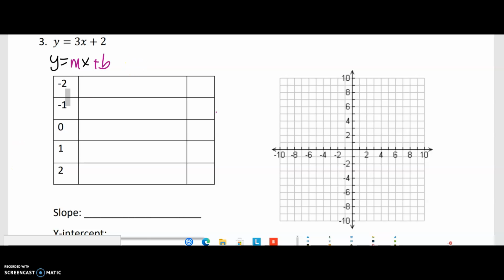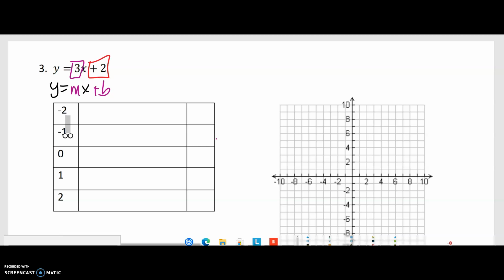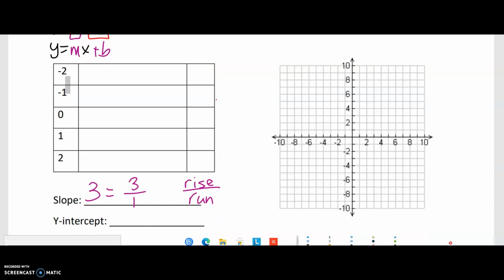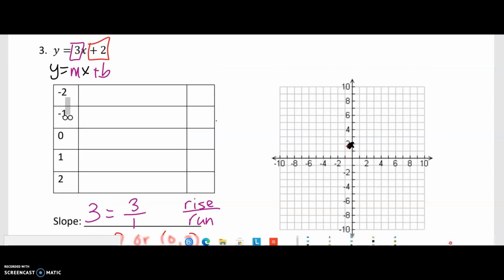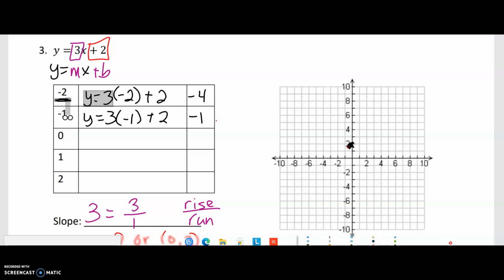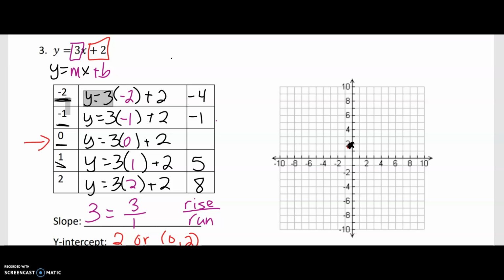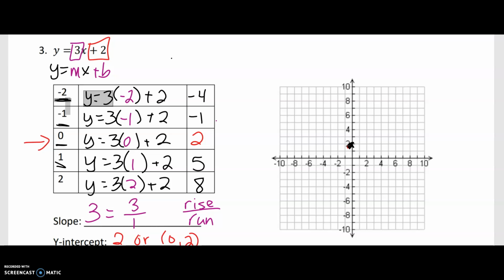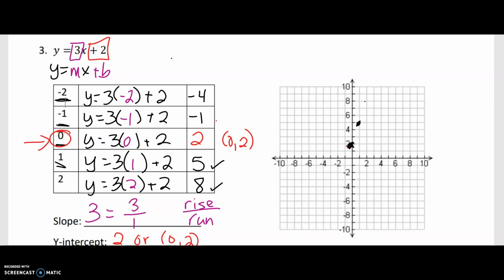Graph y=mx+b ex3